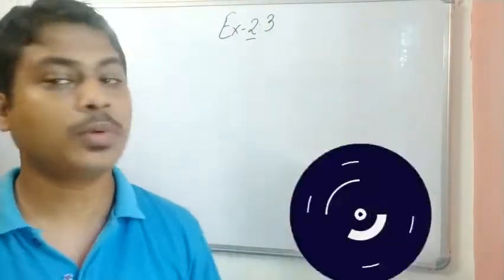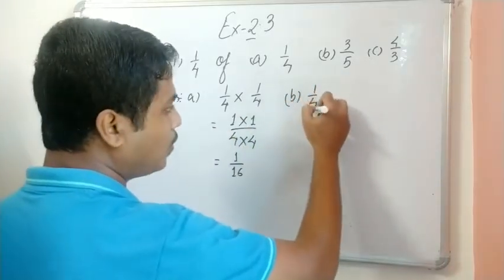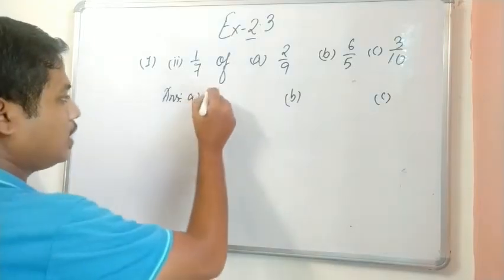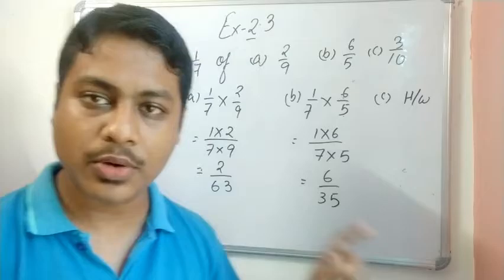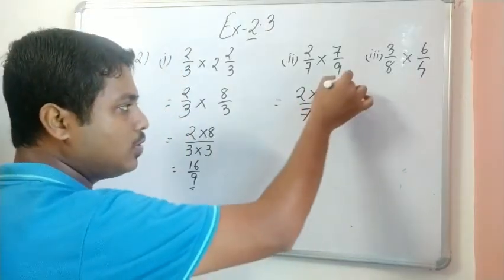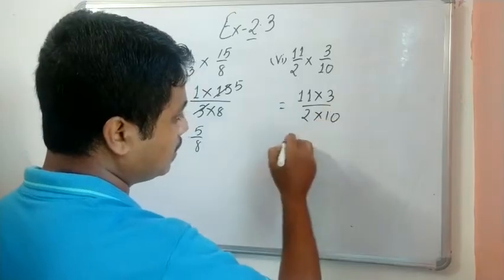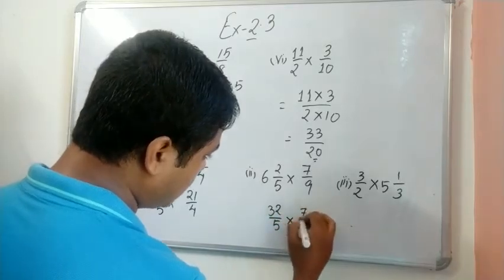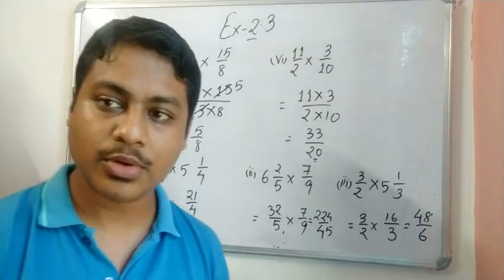Multiplication of fractions by Fractions(Ex-2.3)||Q. 1,2,3|| Ncert class Vii maths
This video is for class vii students regarding ex-2.3